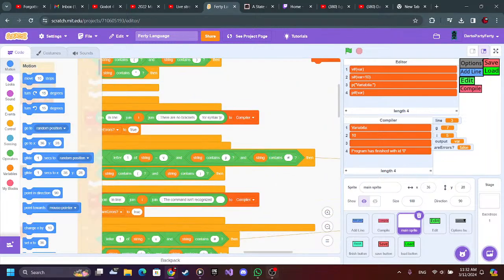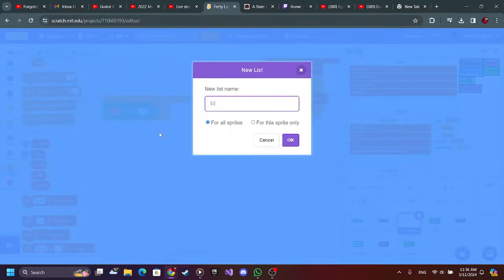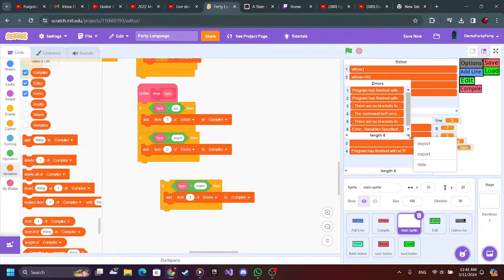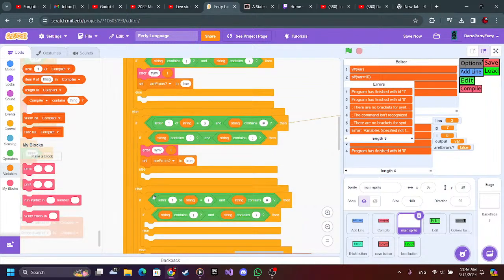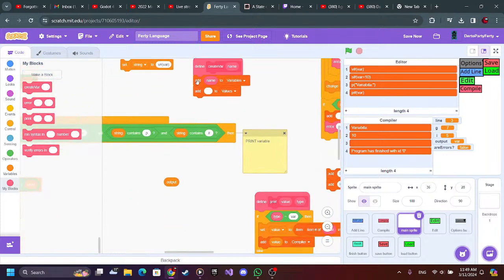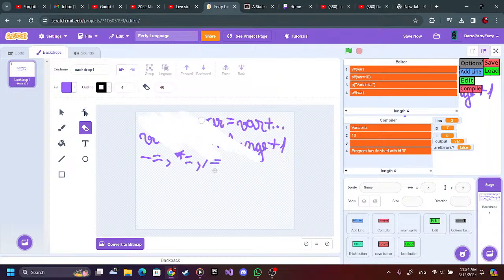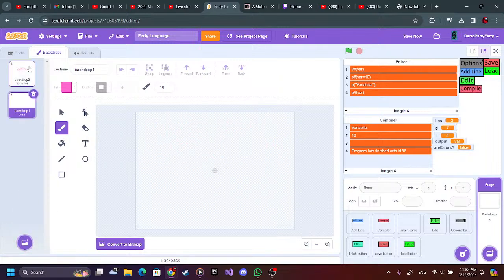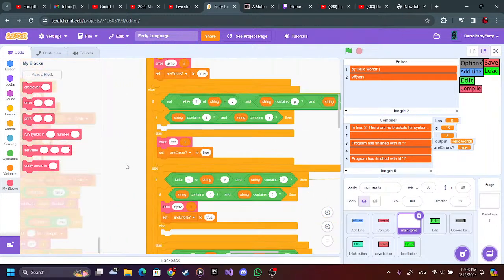Ferty Language Part 6 | Operators and more stuff!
Adding more stuff to the language.